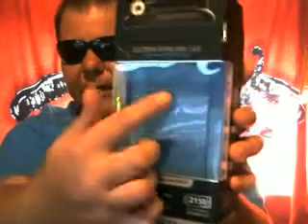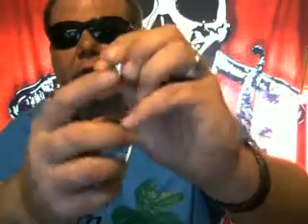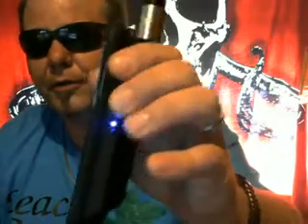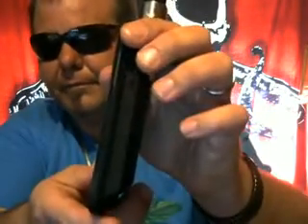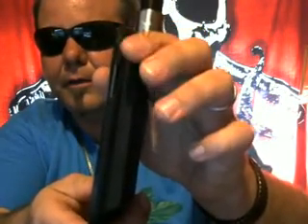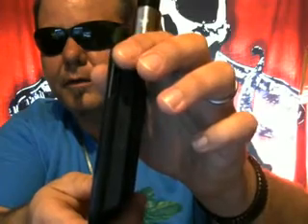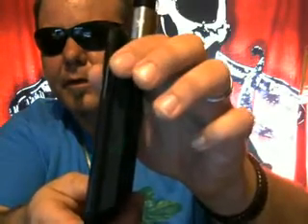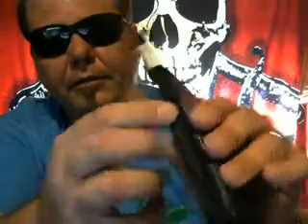Review Lotus Vaping Technologies The Vape Case V2 Sub Ohm